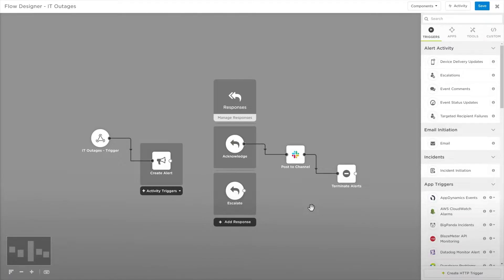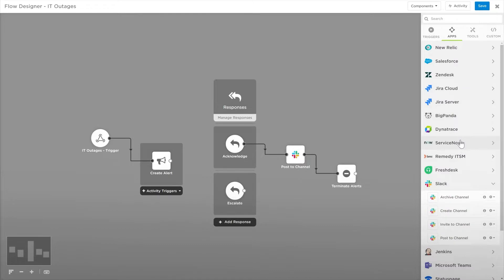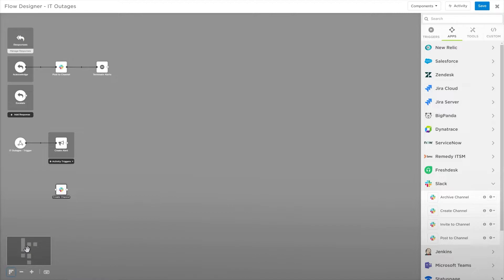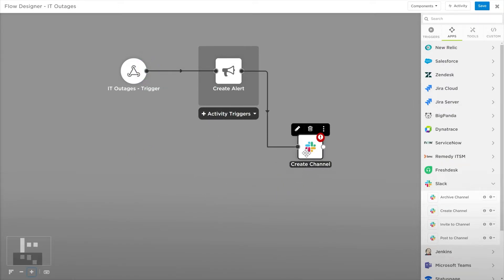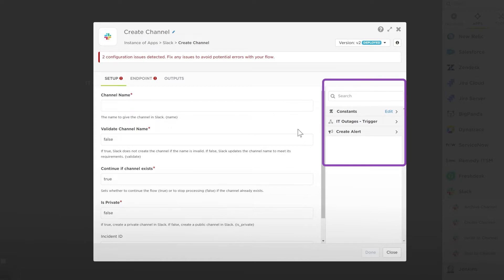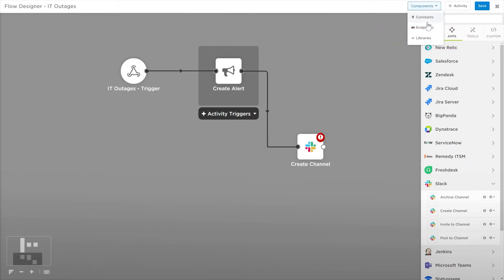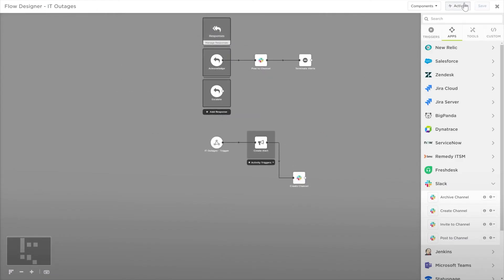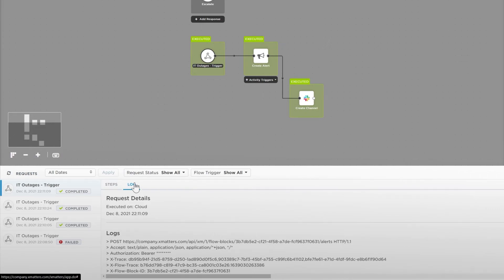Flow Designer Overview - xMatters Support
xMatters low-code workflow builder, Flow Designer, lets you build and execute multi-step processes simply by dragging, dropping, and connecting steps. Steps perform an action in your resolution process. That action could be enriching data from an external tool, creating a ticket in a service desk, or sending an actionable notification. The possibilities are endless.